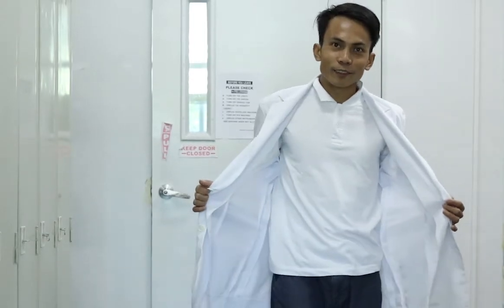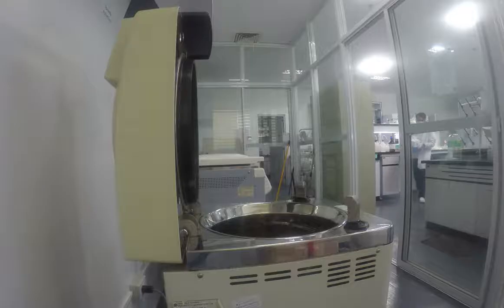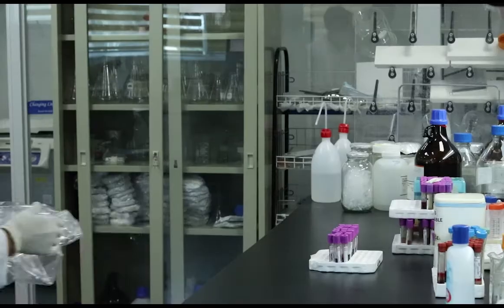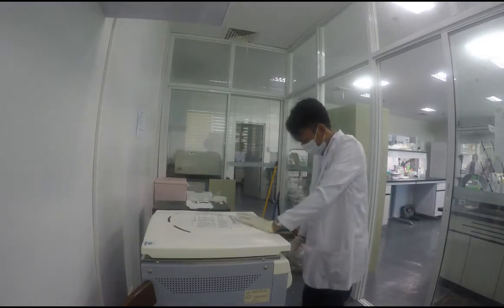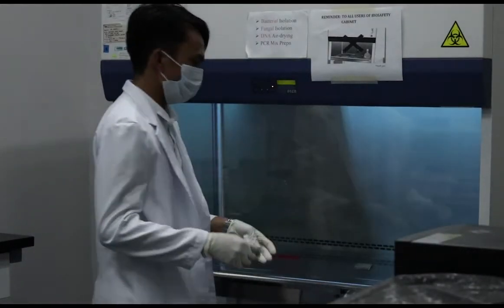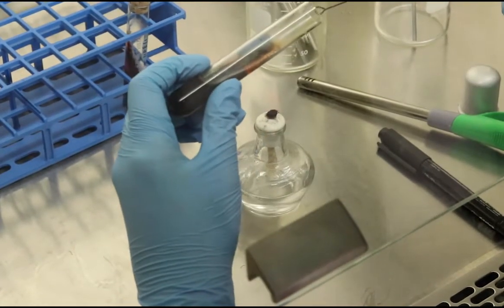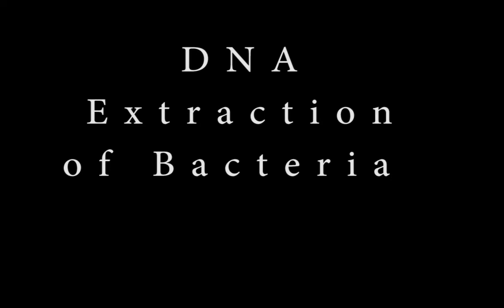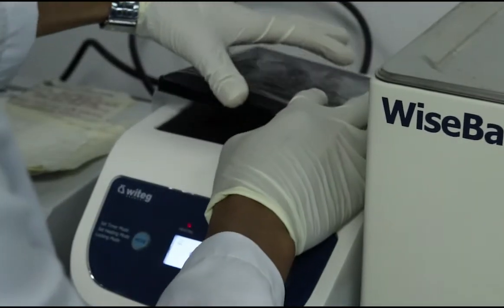Laboratory Standard Procedure ft. Dado the explorer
always in LAB..